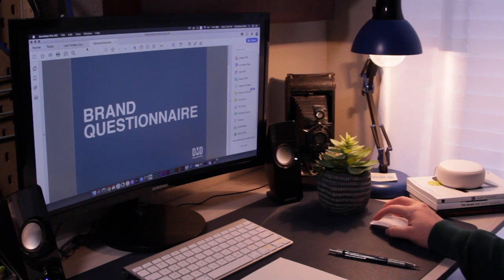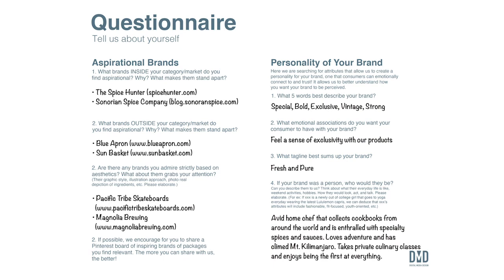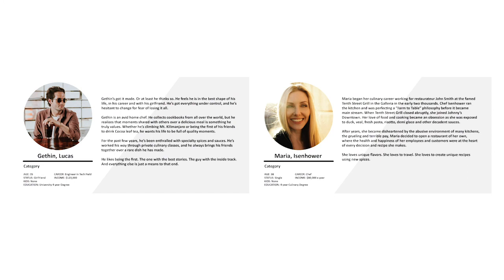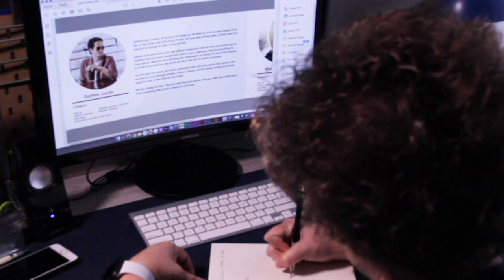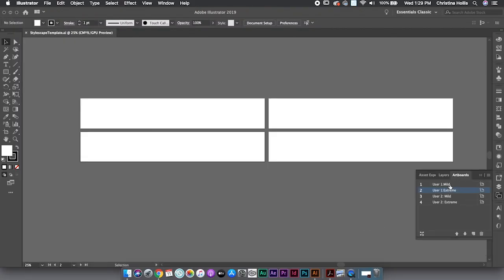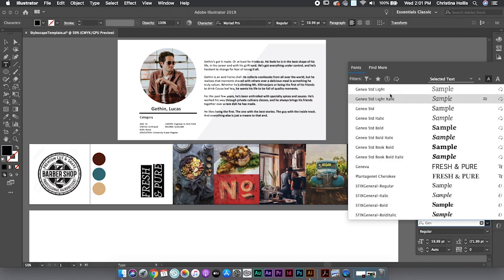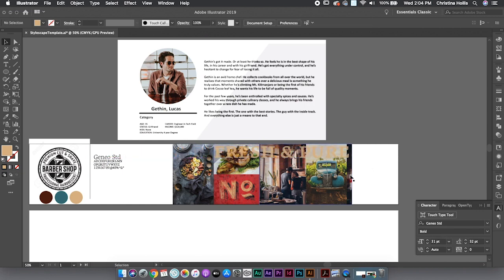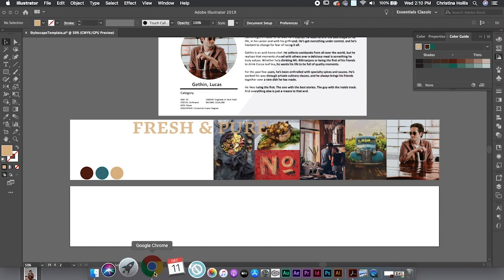3.4 Creating Stylescapes